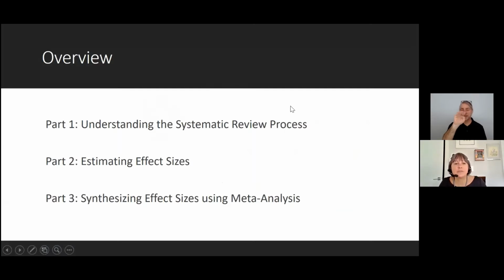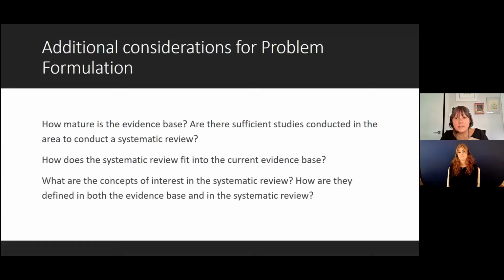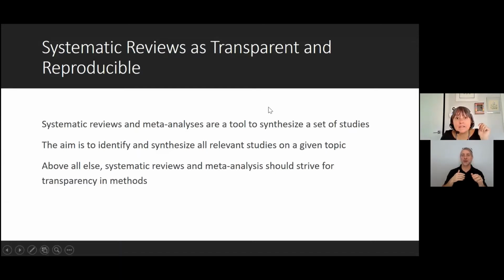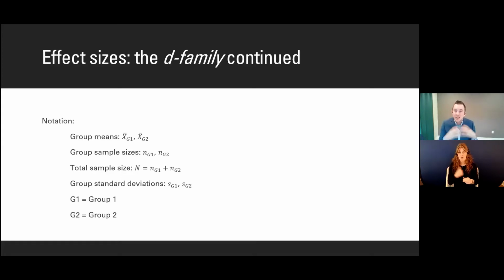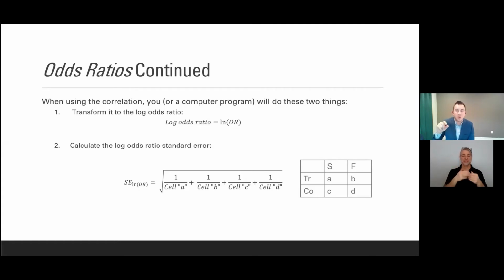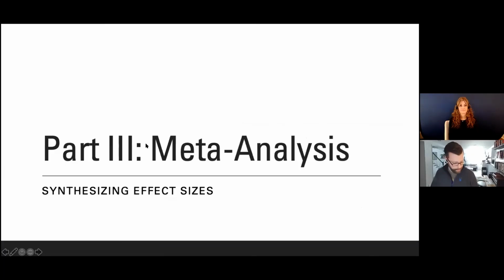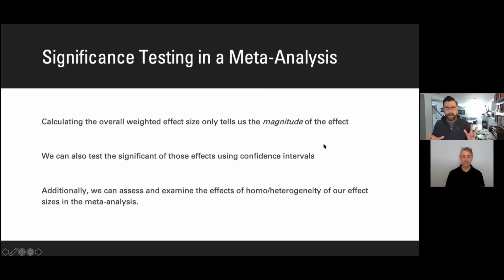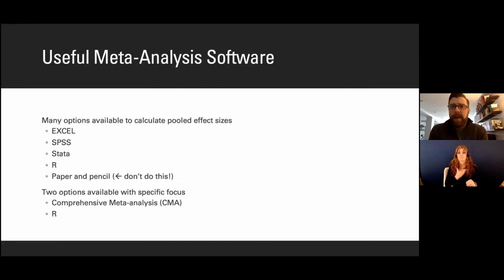Workshop: Modern Meta-Analysis Research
February 10, 2021; 1:00pm -3:30pm ET

Instructors:
Terri Pigott, Georgia State University
Joshua Polanin, American Institutes for Research
Ryan Williams, American Institutes for Research

Description:
In this workshop, instructors introduced participants to basic principles of meta-analysis in the context of systematic reviews for STEM education. The instructors provided a brief overview of the steps of a systematic review using examples from published STEM education meta-analyses. The workshop focused on best practice methods for meta-analysis, the synthesis of results from quantitative studies. Instructors introduced effect sizes typically used in STEM systematic reviews including the standardized mean difference and correlations. Participants practiced extracting information needed for effect sizes from STEM research studies. Instructors used the R program, metafor, for computing effect sizes. Instructors also introduced basic meta-analysis techniques for estimating the mean effect size from a set of studies and for exploring effect size heterogeneity across studies. Participants used metafor to compute the mean effect size and its heterogeneity across a set of studies. The workshop used small data sets derived from published STEM education meta-analyses to demonstrate the method.